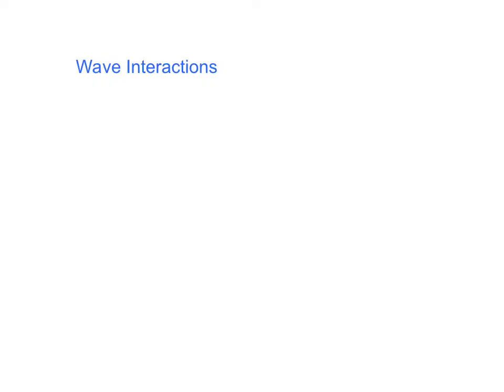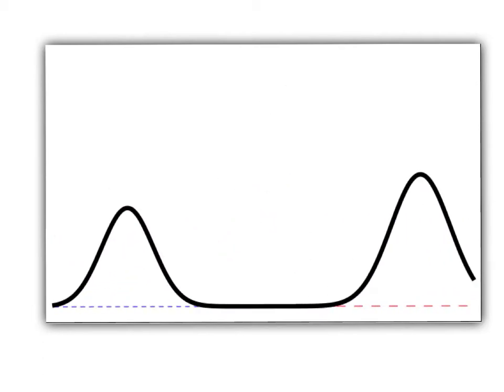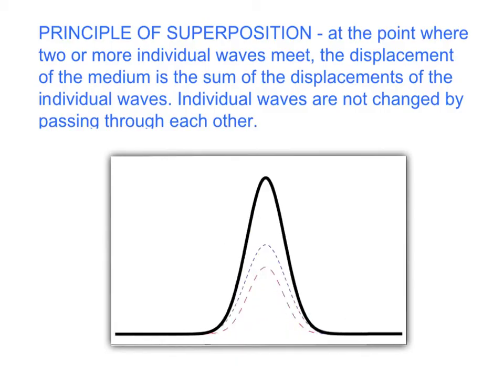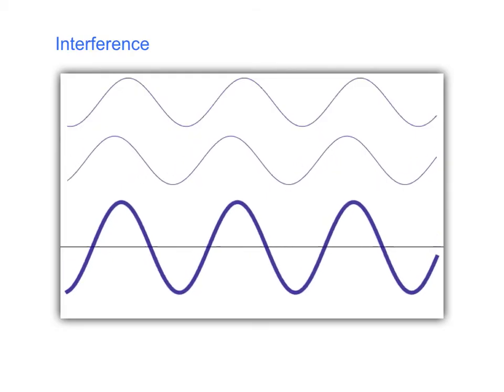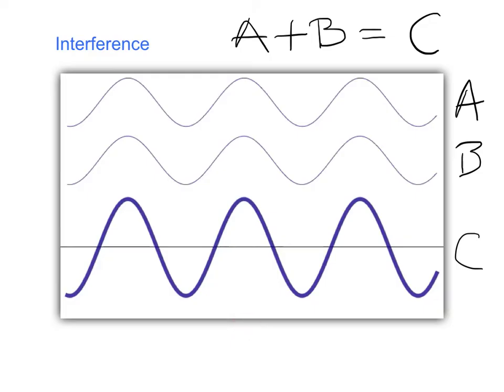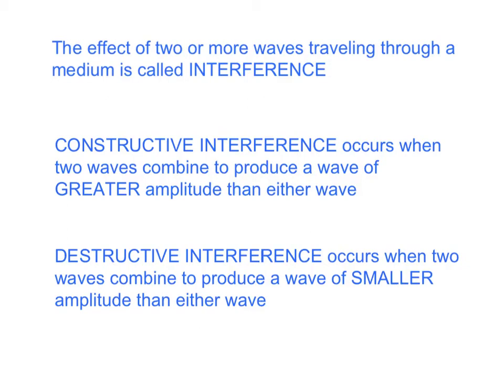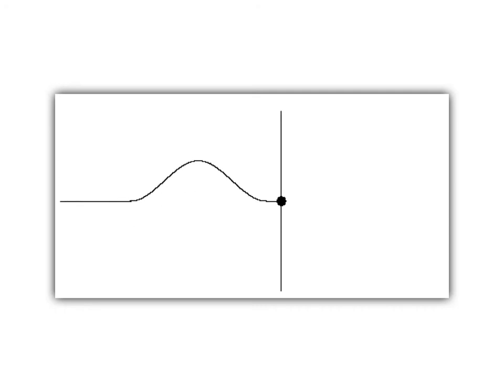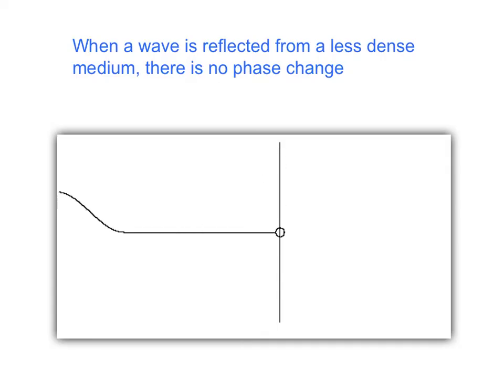Wave interactions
Discussion of Interference of Waves including Constructive and Destructive Interference and the Principle of Superposition. Reflection of waves is also discussed